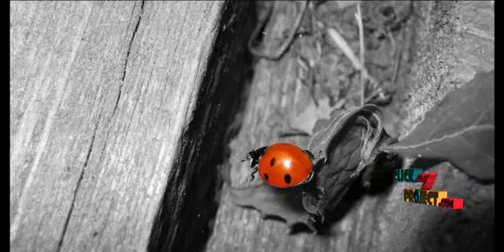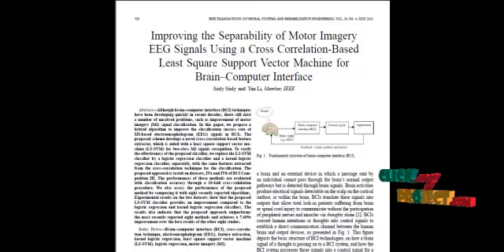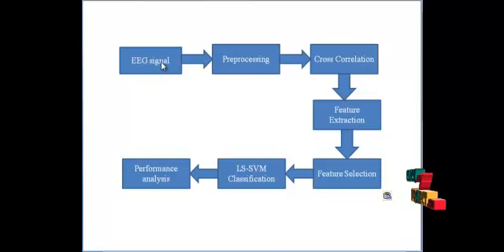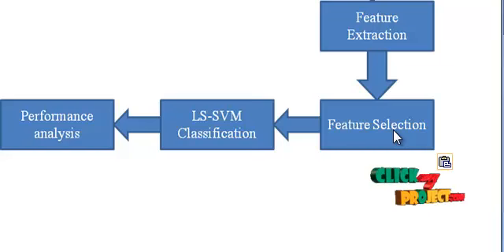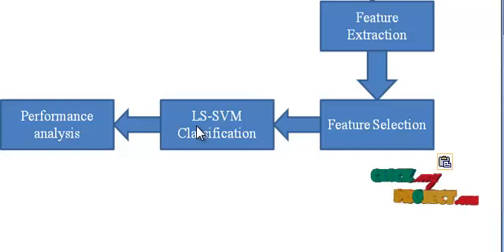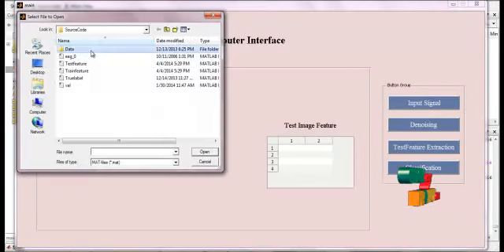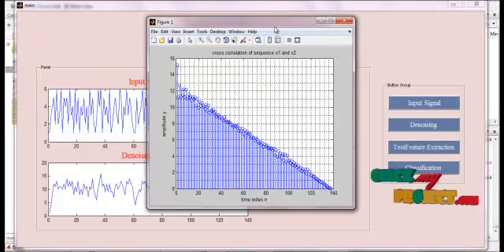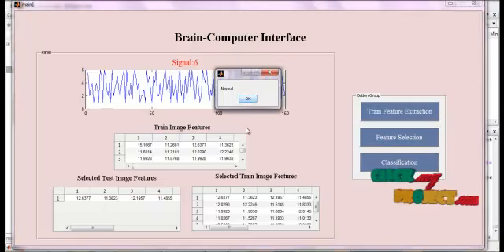Final Year Projects | Improving the Separability of Motor Imagery